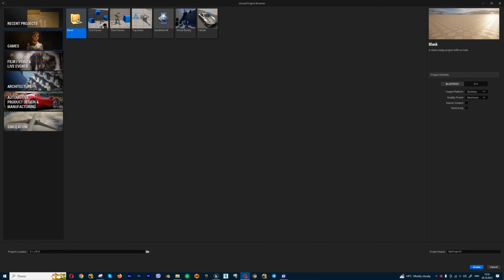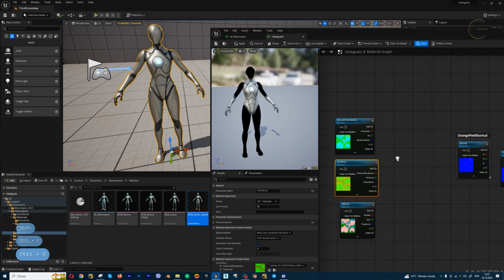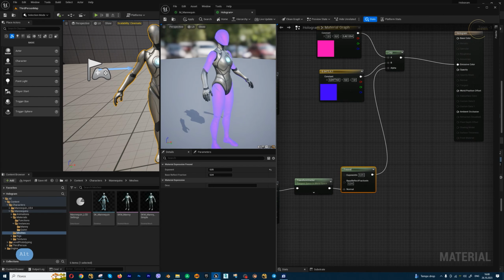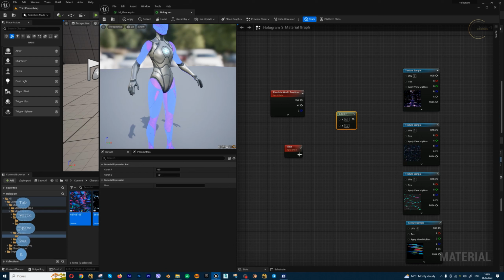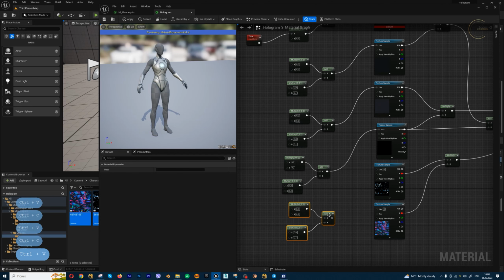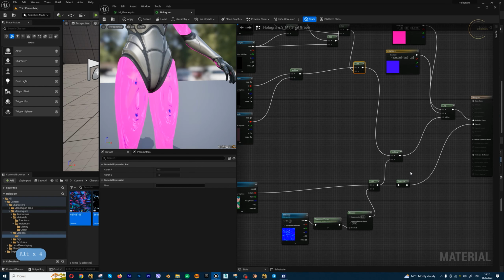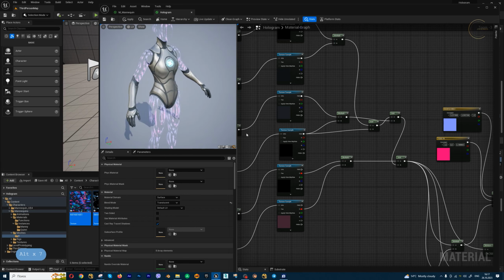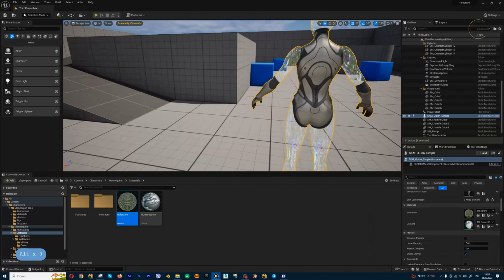UE5 - realtime hologram shader tutorial.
In this tutorial a gonna show you how to create realtime shader using Time node.

Creating a real-time hologram shader in Unreal Engine 5 involves the use of materials and shaders to achieve the desired visual effects. Keep in mind that the specific steps may vary based on your project requirements and the level of complexity you want for your hologram. Here's a general guide to get you started:

1. Create a New Material:
In the Content Browser, right-click and choose "Material" to create a new material.
2. Open the Material Editor:
Double-click on the material to open the Material Editor.
3. Basic Hologram Material:
Create a basic holographic effect by adjusting the Base Color and Emissive properties.
You might want to start with a vibrant color for the Emissive channel to give the hologram its characteristic glow.
4. Opacity and Transparency:
Adjust the Opacity and blend mode to control transparency.
For a holographic effect, you may want some level of transparency.
5. Pulsating Glow (Optional):
You can add a pulsating glow effect using a Material Parameter Collection or a time-based expression.
Connect a Sine or Fresnel node to modulate the Emissive color over time.
6. Holographic Interference Pattern (Optional):
For a more complex holographic effect, you can add an interference pattern.
Use a Texture Coordinate node and a panning texture (like a noise texture) to create the interference pattern. Combine this with your base hologram material.
7. Add Fresnel Effect (Optional):
Connect a Fresnel node to control the material properties based on the viewing angle.
This can give a more holographic look as the intensity changes with the angle.
8. Animate Material (Optional):
You may want to animate the material to simulate movement or a dynamic holographic effect.
Use Material Parameters or a Material Parameter Collection to control parameters dynamically.
9. Apply Material to Mesh:
Apply the hologram material to the mesh you want to display as a hologram.
10. Preview in Editor:
Use the viewport to preview your hologram material and make adjustments as needed.
11. Testing in Game Mode:
Test the hologram effect in the actual game or simulation environment to see how it looks in real-time.
Remember that the exact nodes and settings you use in the Material Editor will depend on the specific visual style you're aiming for. Experiment with different parameters and nodes to achieve the holographic look you desire. Unreal Engine's Material Editor provides a powerful and flexible toolset for creating a wide range of visual effects.